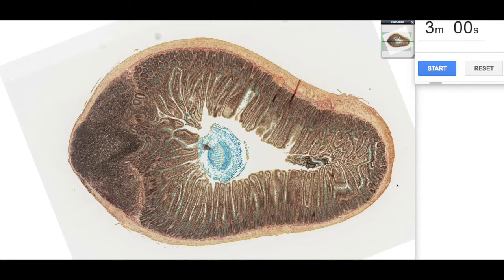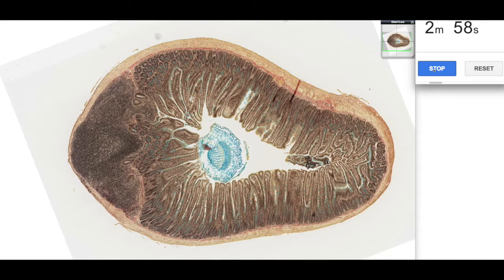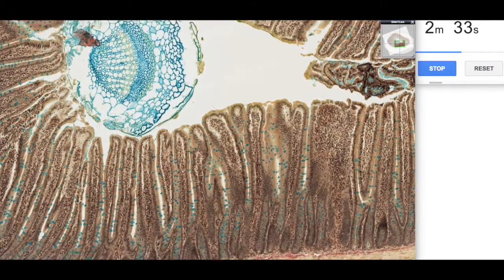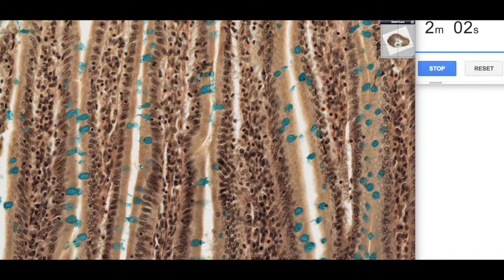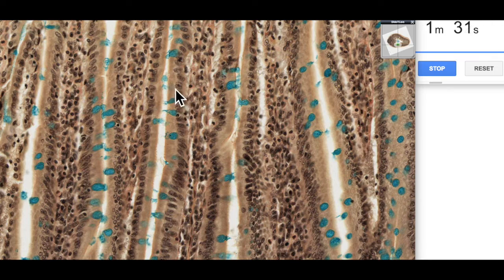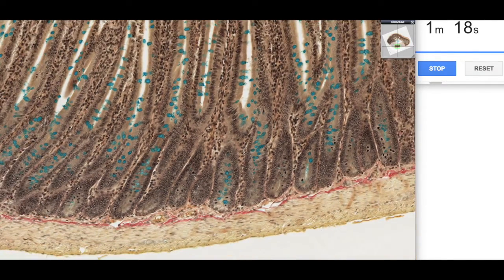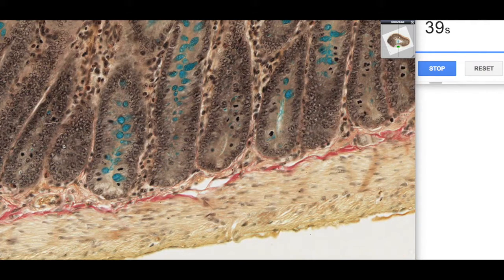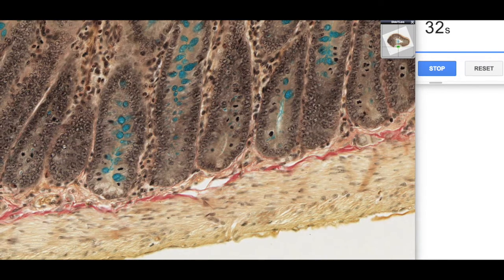3 Min Histology - Goblet Cells in the Small Intestine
Histology of Goblet Cells in the Small Intestine in 3 minutes or less